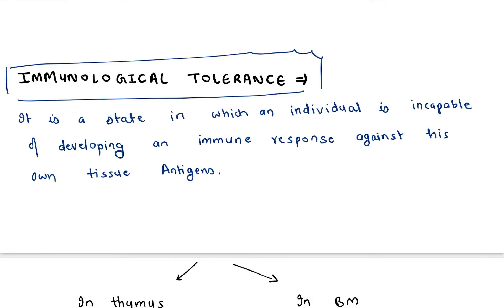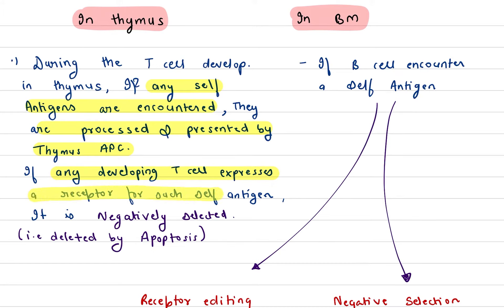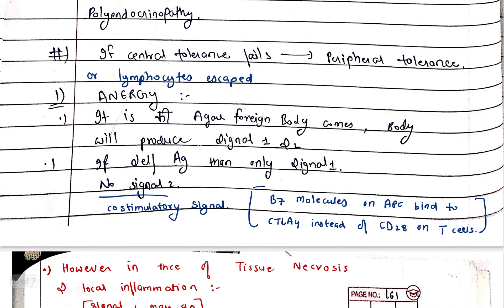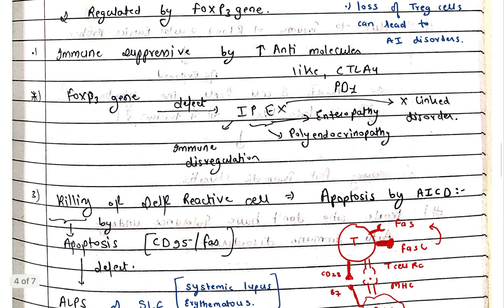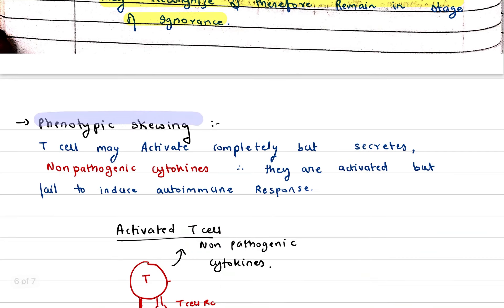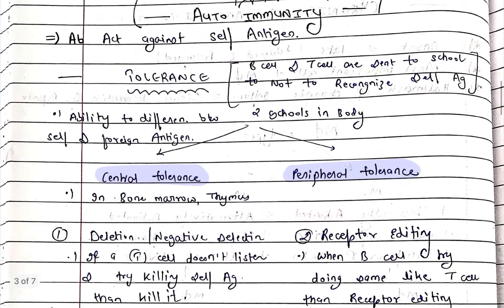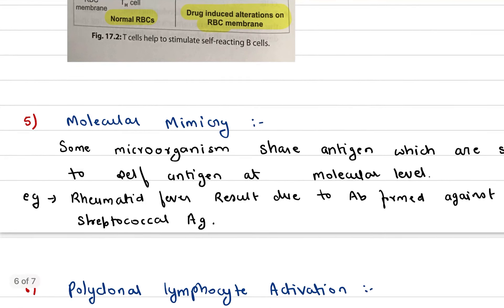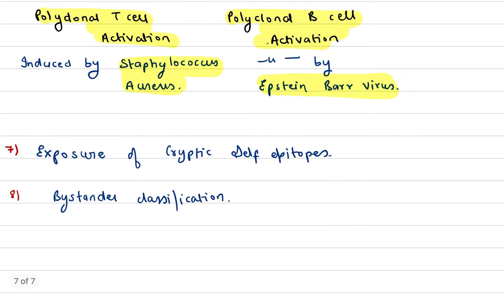Immunological TOLERANCE || Pathology , Microbiology || Immunity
Hey guys am a 2nd year student , Trying to help myself by making these videos so that i can have a quick revision.

Most of you asked me to share videos and notes , So you too can benefit .

Hence making these videos public ☺️☺️
Hope they help you.

If i said anything wrong in video , let me know so that i can correct in Comment section .